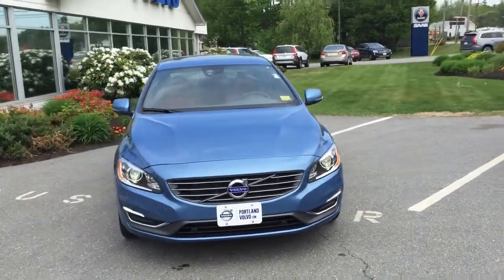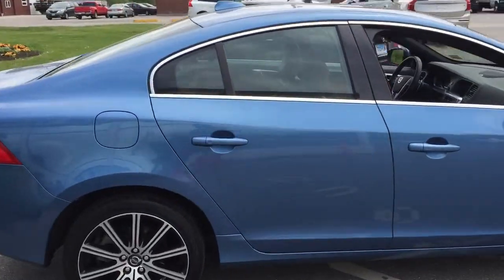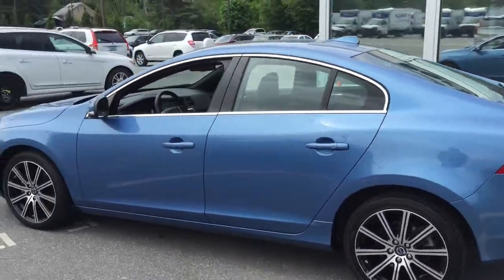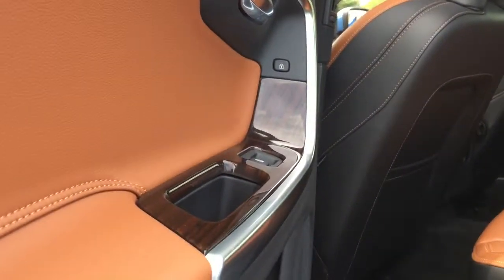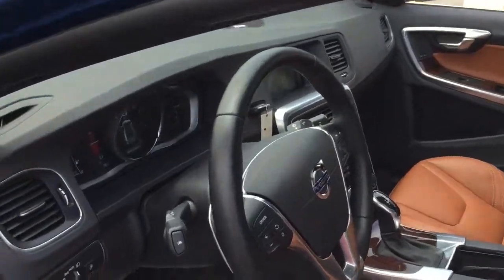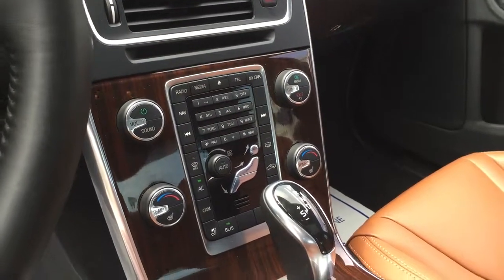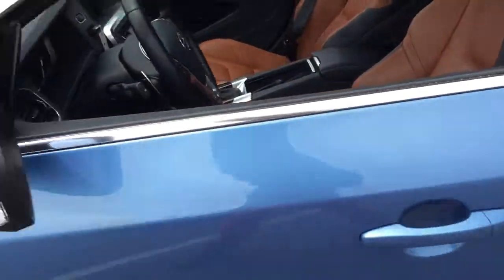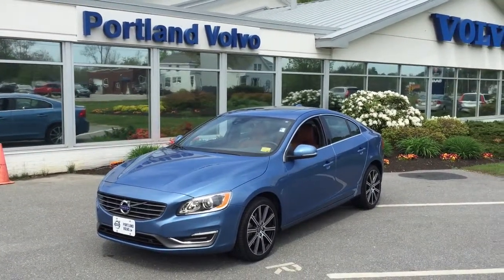4140A - 2015 Volvo S60 T5 AWD Platinum at Portland Volvo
Platinum Trim, Sport Package, Enhanced BLIS Package, Heated Front Seats